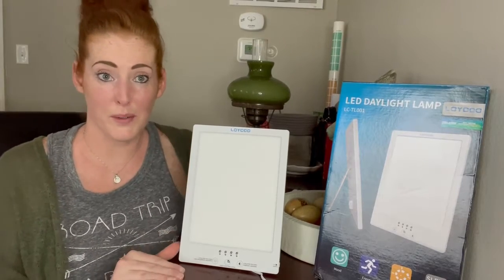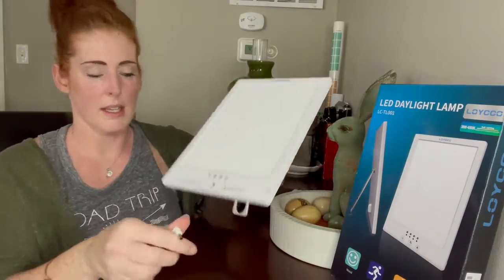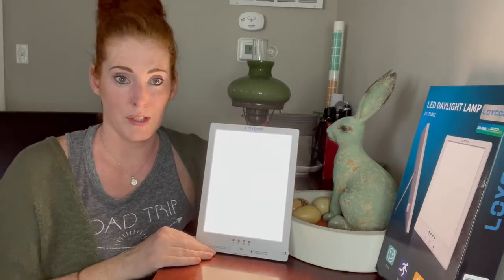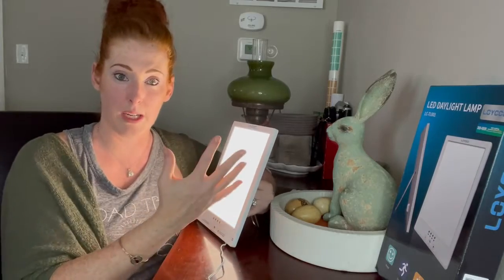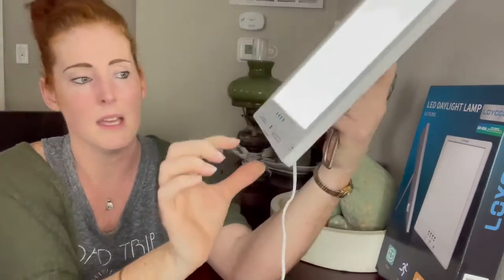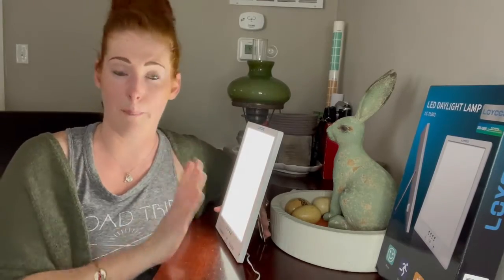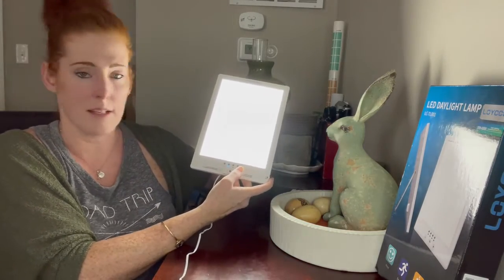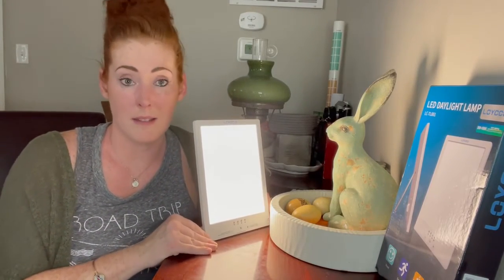Loycco Light Therapy Energy Lamp. Lighting up your life.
The Loycco sun light therapy lamp can make a person energetic when used it. Let you have a bright mood on a rainy day, cold winter, in the basement with no sunlight, or in the dim room.